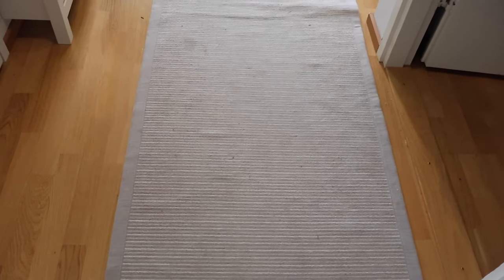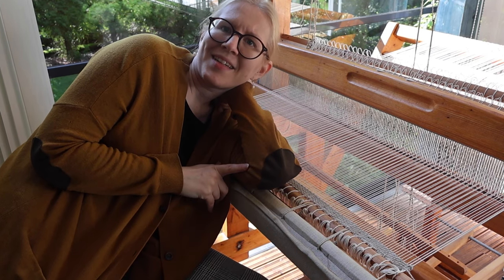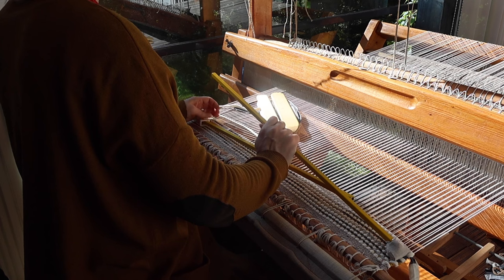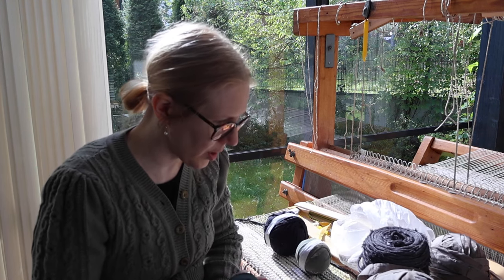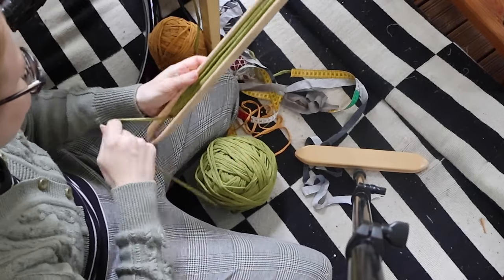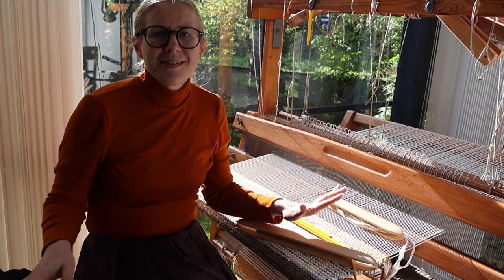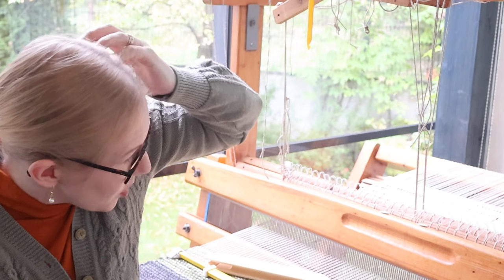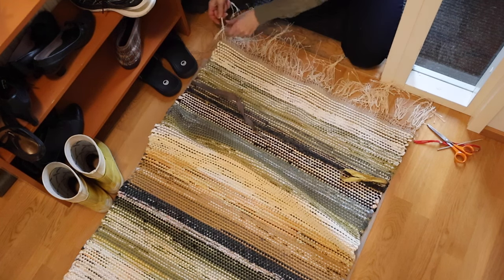From Rags to Rugs: Weaving a Cozy Rag Rug from Scratch!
I turned my fabric scraps into a gorgeous rug that covers my whole 5 m hallway.

Filming Equipment:
VO mic: Logitech Blue Yeti: